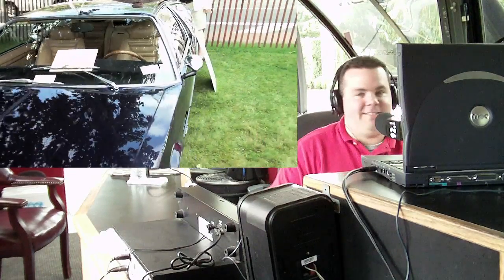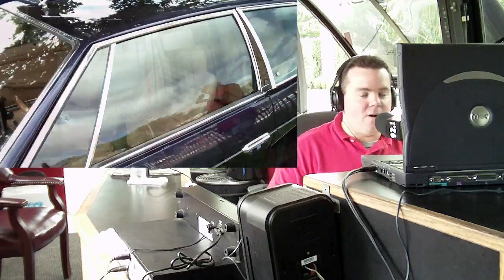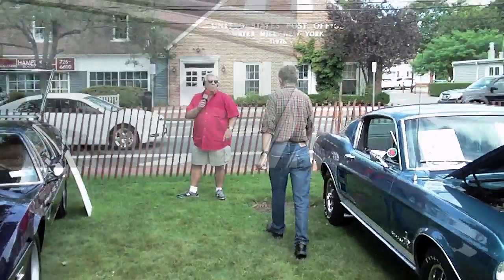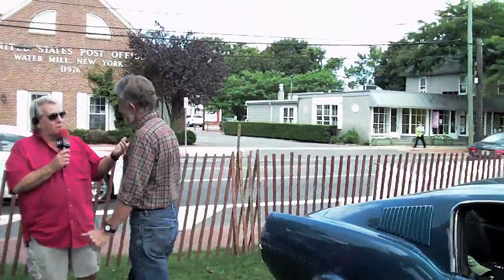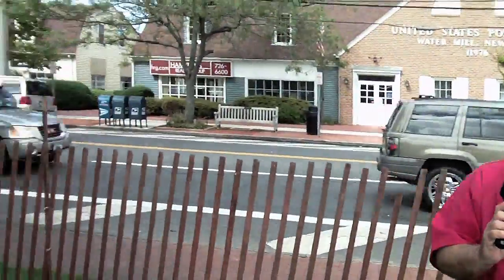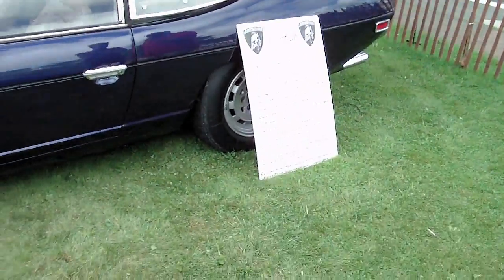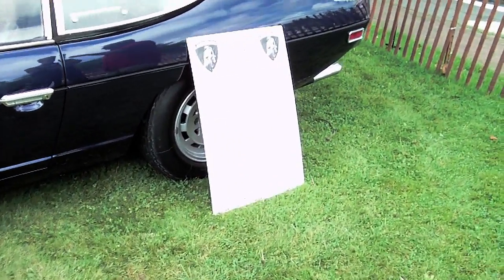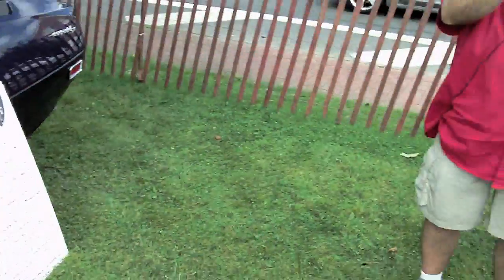Car Show Watermill N.Y.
The Rolling Road-caster Live and Local in Watermill , Long Island New York.  The annual Classic Car Show is to raise money for the Watermill Village Improvement Association.